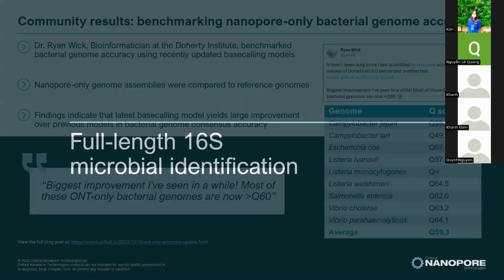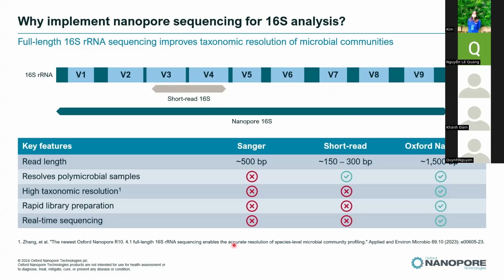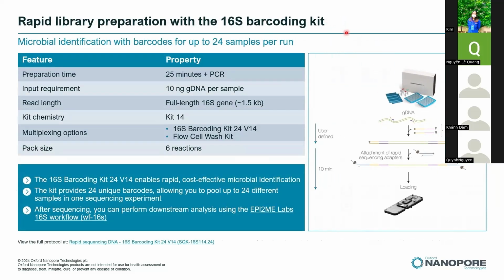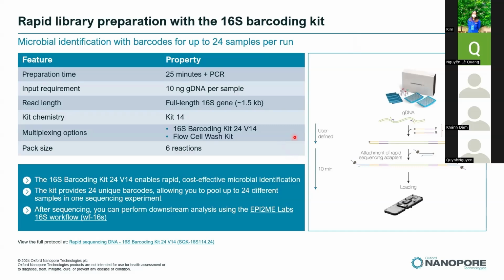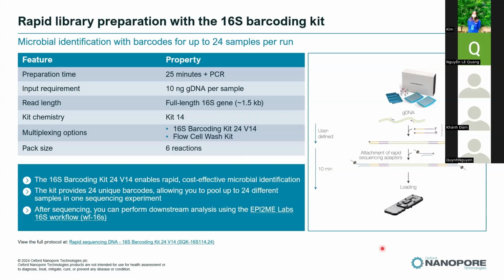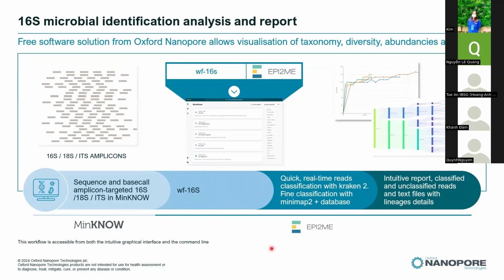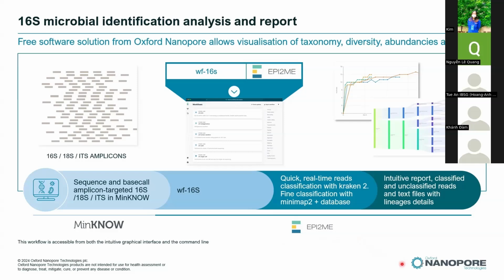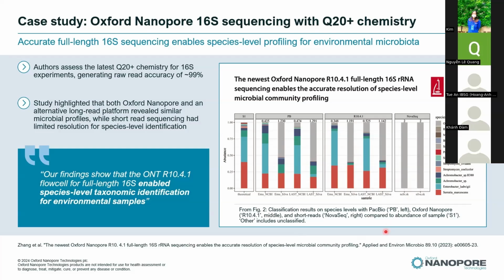MGMA 32.2.5 Full-length 16S microbial identification